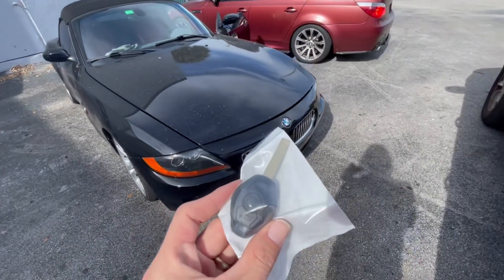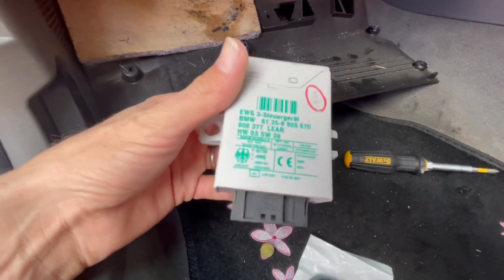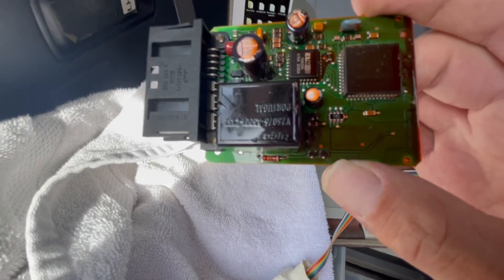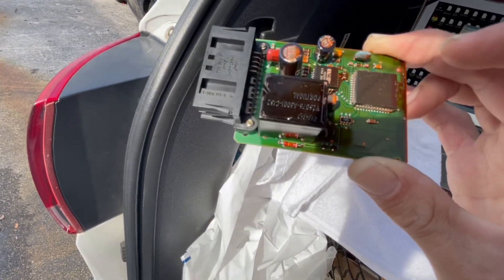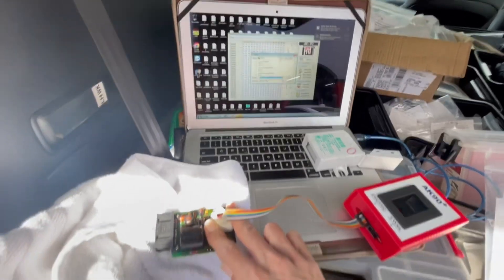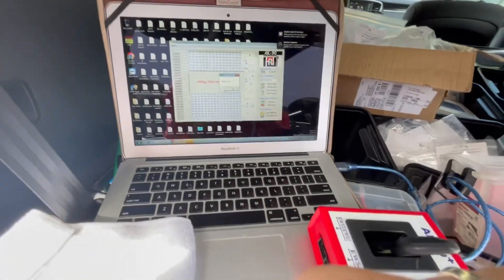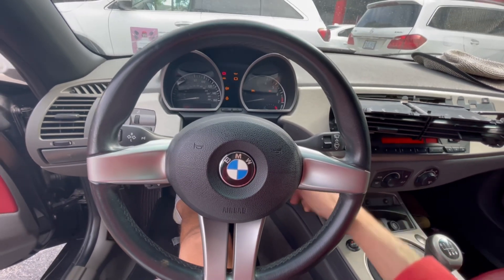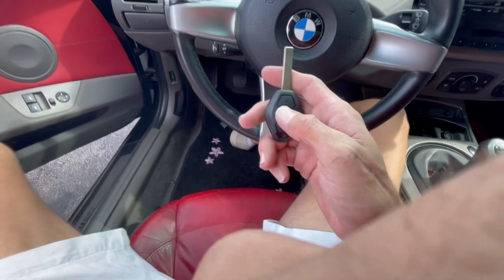HOW TO PROGRAM A KEY FOR 2002-2007 BMW Z4 ADD KEY AND AKL USING AK90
HOW TO PROGRAM A KEY
FOR
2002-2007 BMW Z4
ADD KEY AND AKL
USING AK-90